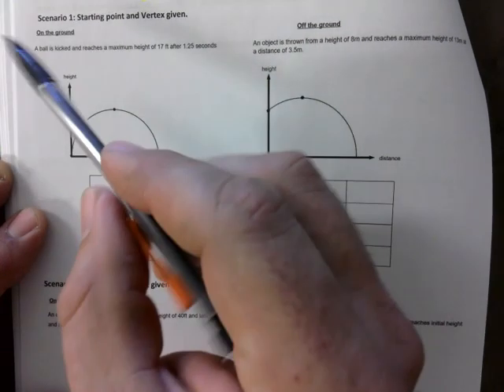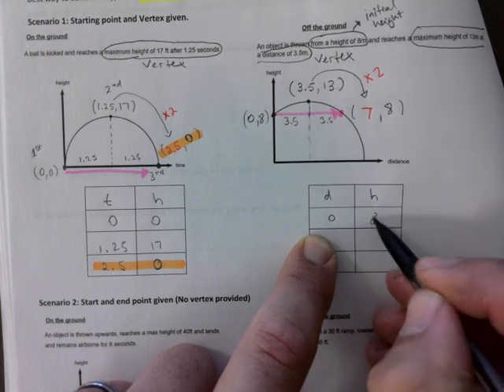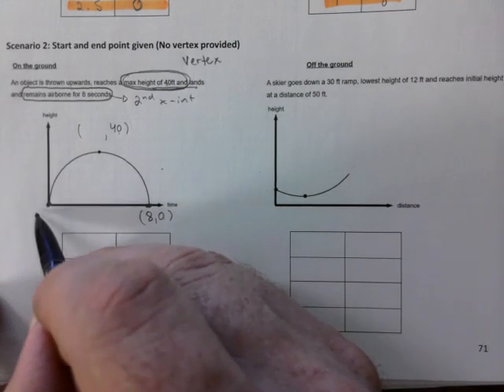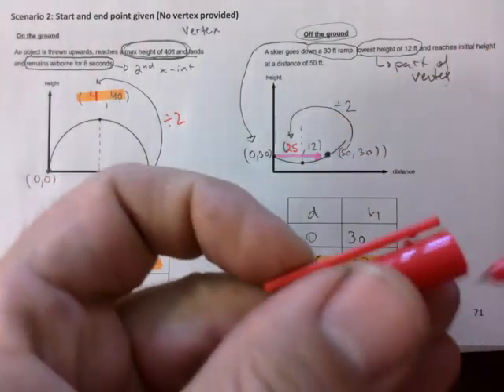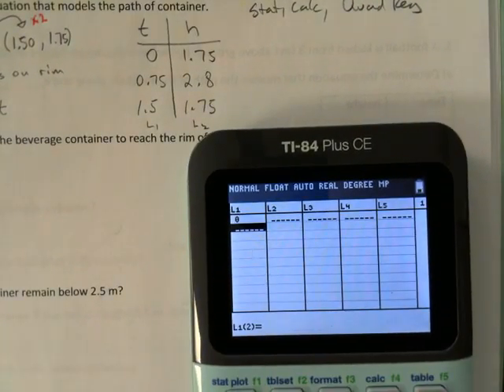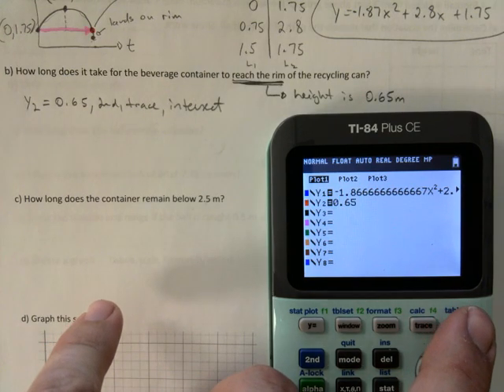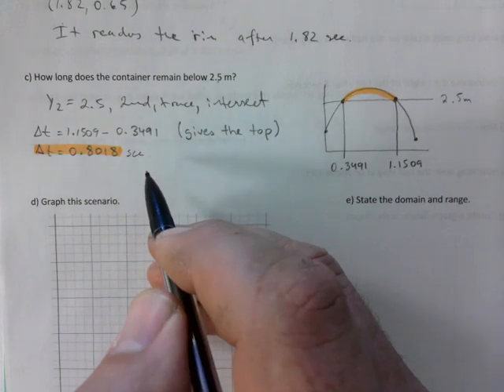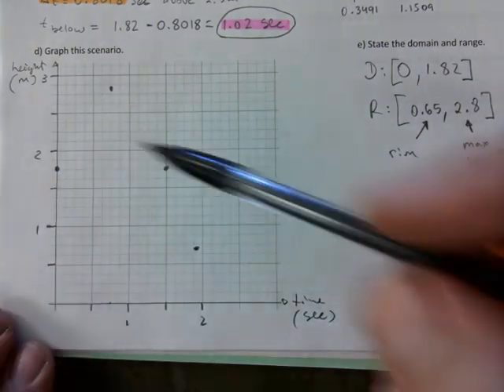APMPR3S CH 7 - TYPE 3 REGRESSIONS (STORY)